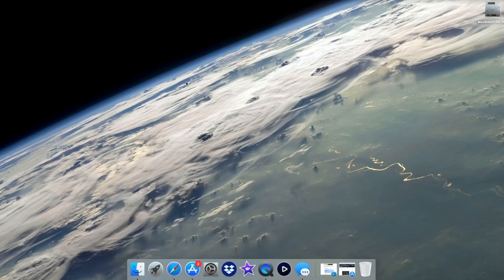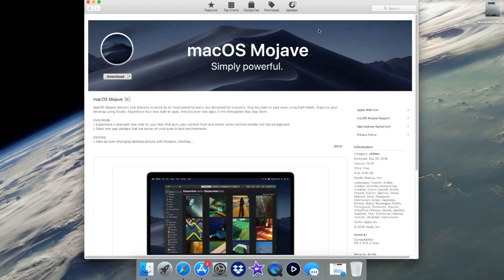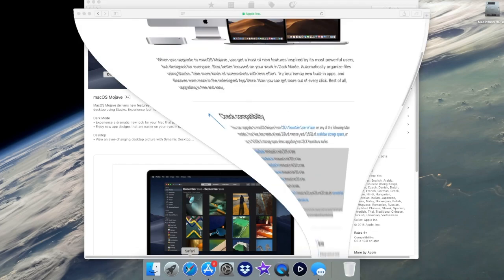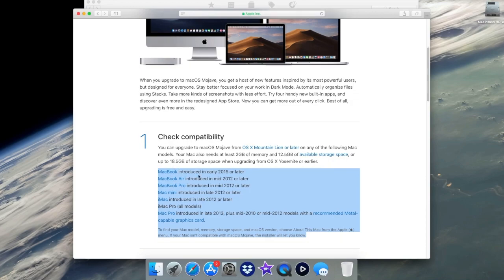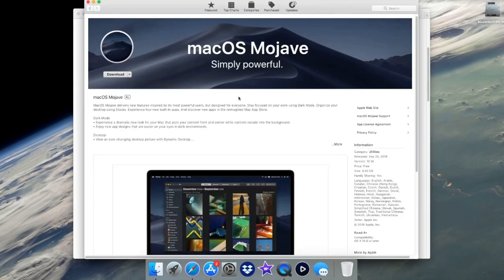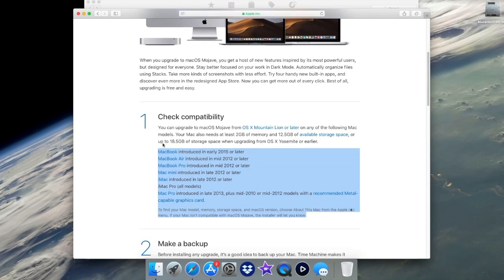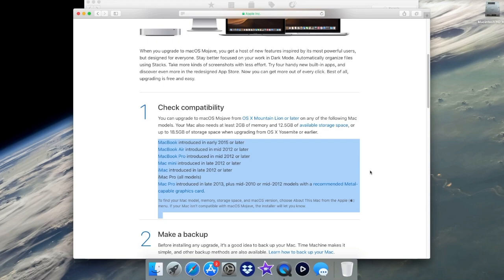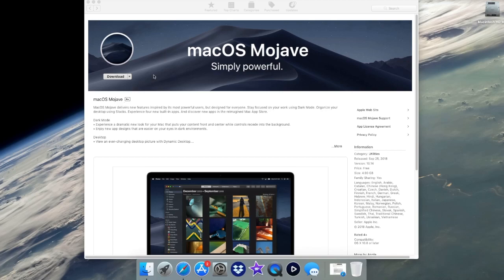MacOS Mojave is NOT compatible with every Macintosh model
Here are the compatible Macintosh computers that ARE compatible with MacOS Mojave:

MacBook introduced in early 2015 or later
MacBook Air introduced in mid 2012 or later
MacBook Pro introduced in mid 2012 or later
Mac mini introduced in late 2012 or later
iMac introduced in late 2012 or later
iMac Pro (all models)
Mac Pro introduced in late 2013, plus mid-2010 or mid-2012 models with a recommended Metal-capable graphics card.

Just a man who loves fitness and gaming out.

    I constantly want to thank all of my subscribers for stopping by and caring to watch my videos, you guys mean so much to me and have made this channel what it is today. Happy watching and thank you for becoming a part of this community!